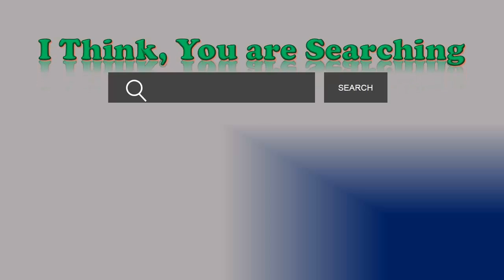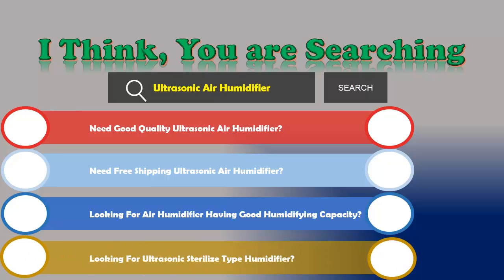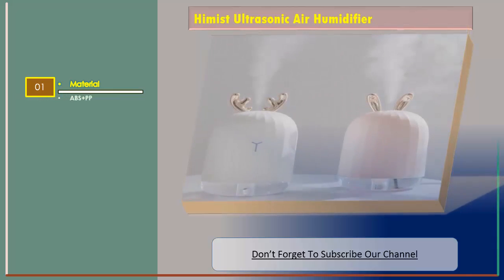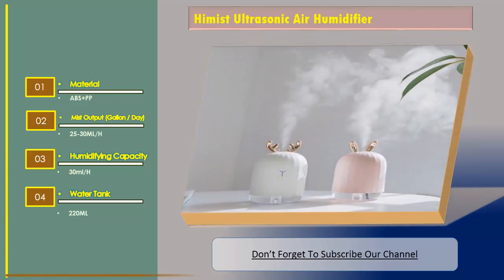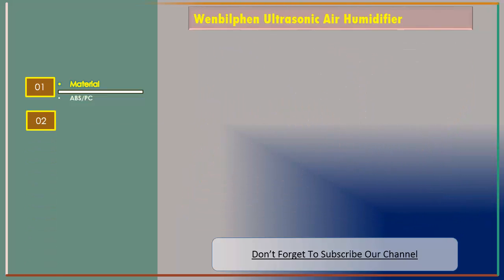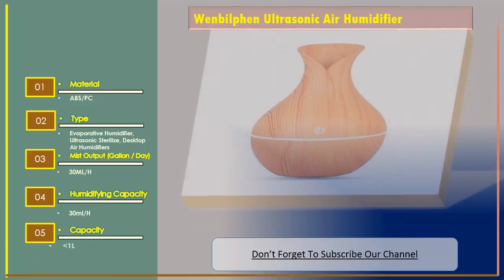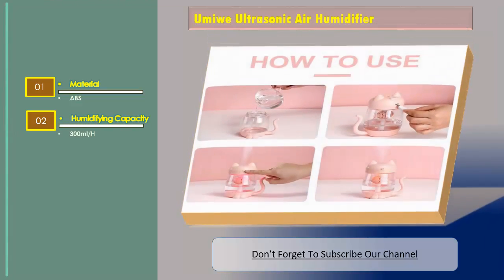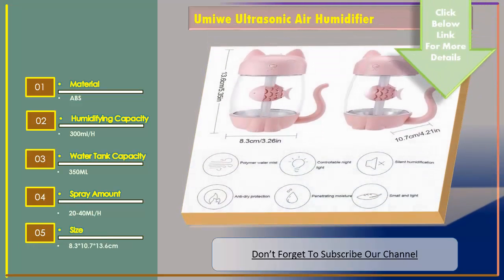Top 3 Best Ultrasonic Air Humidifier | Ultrasonic Humidifier Review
Himist Ultrasonic Air Humidifier

Material: ABS+PP
Mist Output (Gallon / Day): 25-30ML/H
Humidifying Capacity: 30ml/H
Water Tank: 220ML
Size: 80*80*139mm

Wenbilphen Ultrasonic Air Humidifier

Material: ABS/PC
Type: Evaporative Humidifier, Ultrasonic Sterilize, Desktop Air Humidifiers
Mist Output (Gallon / Day):30ML/H
Humidifying Capacity: 30ml/H
Capacity: Less Than 1L

Umiwe Ultrasonic Air Humidifier

Material: ABS
Humidifying Capacity: 300ml/H
Water Tank Capacity: 350ML
Spray Amount: 20-40ML/H
Size: 8.3*10.7*13.6cm